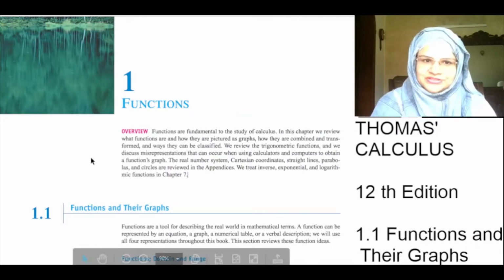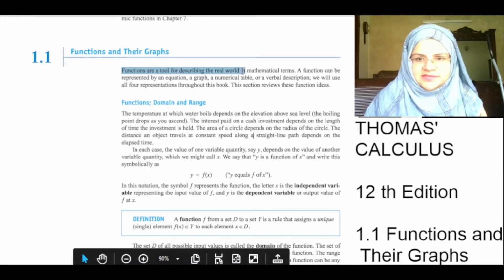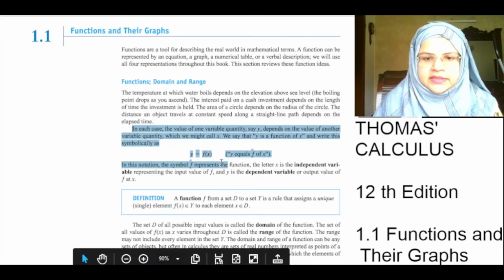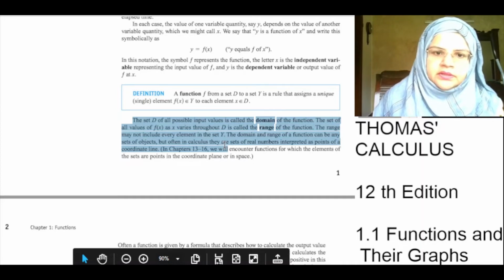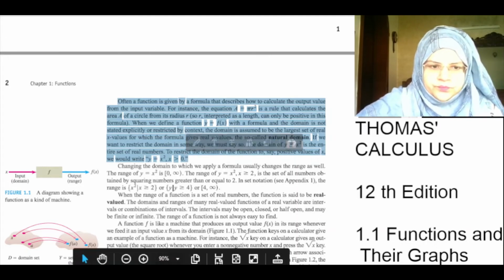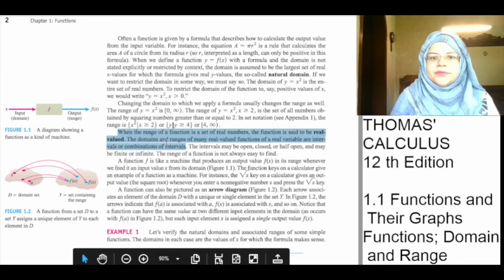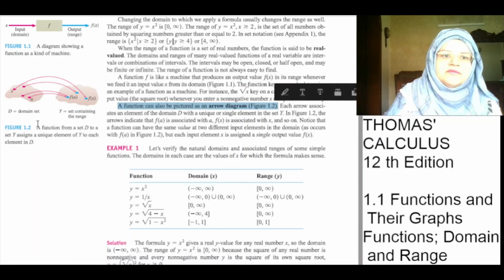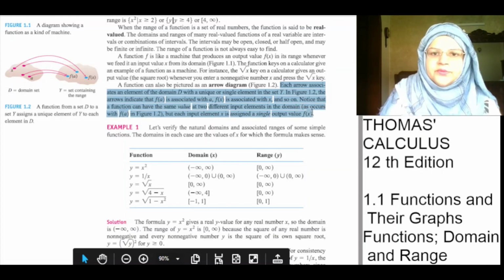1 Functions Domain and Range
THOMAS'
CALCULUS
12 th Edition

1.1 Functions and
 Their Graphs
Functions; Domain
 and Range